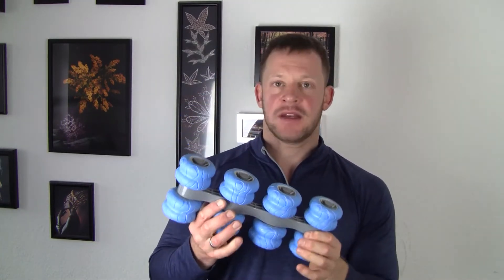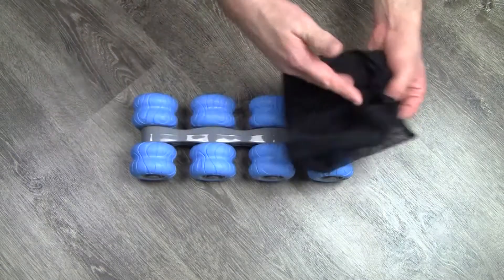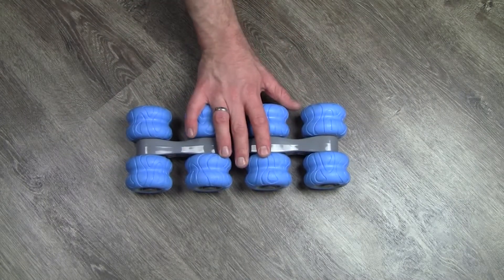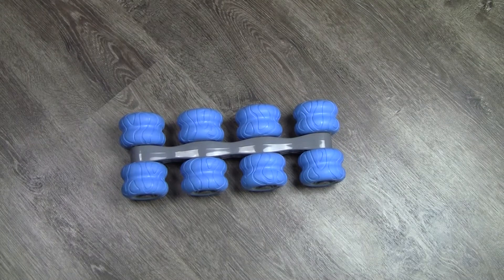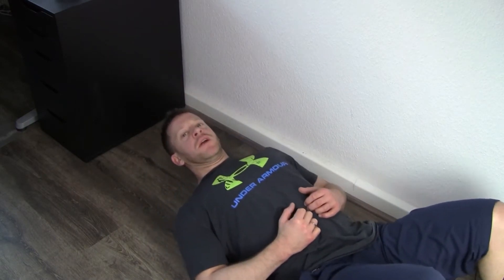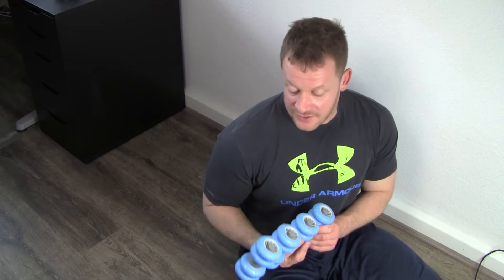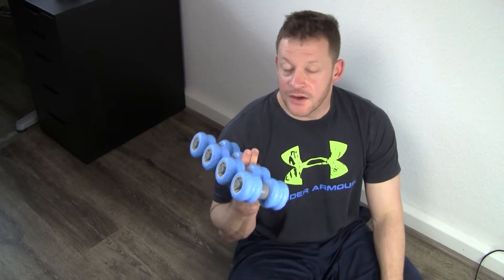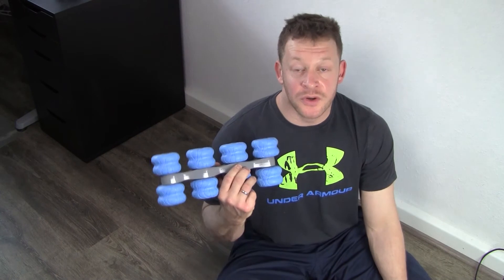BACKRAC Back Massager review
Unlike a foamroller, the BackRac uses wheels to massage your back muscles and align your spine. We take a closer look at what this is all about